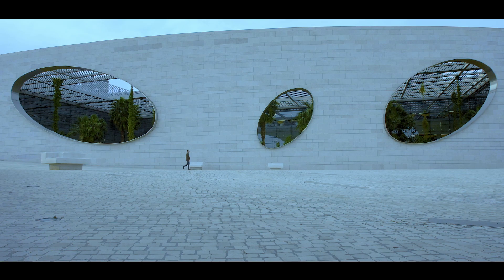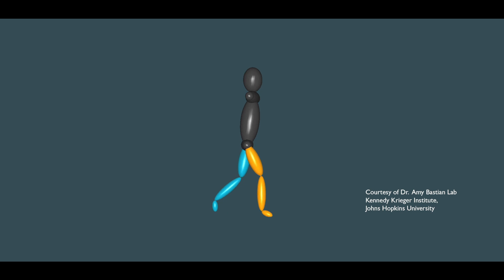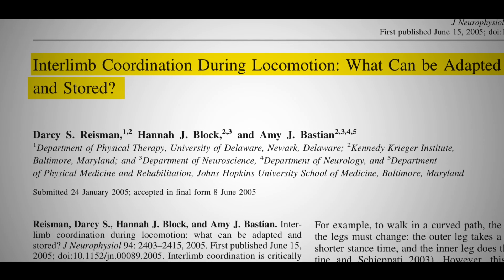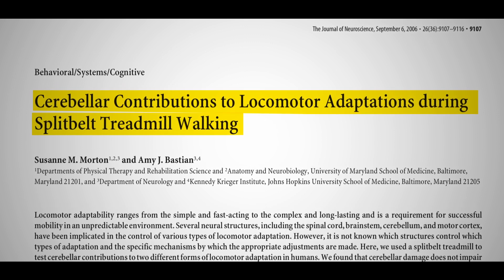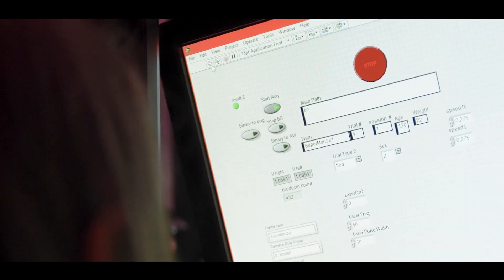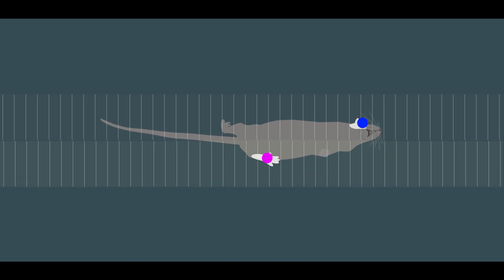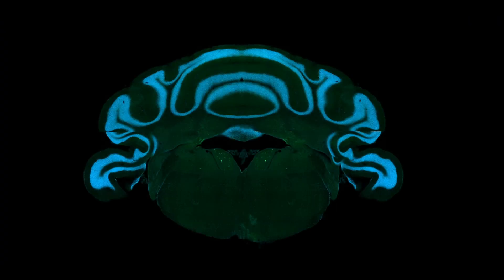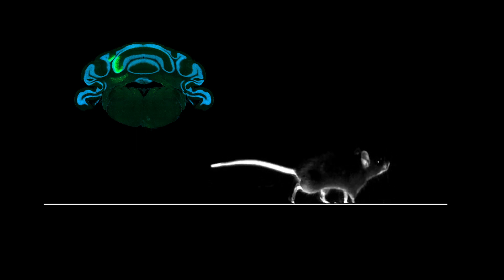Untangling the Where and When of Walking in the Brain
Stable locomotion requires precise control of both the "where" and "when" of foot placement. Darmohray et al. describe a rapid form of locomotor learning in mice that appears to be highly conserved across vertebrates. They used chemogenetics combined with quantitative behavioral analysis to understand how the cerebellum contributes to locomotor symmetry in both space and time.